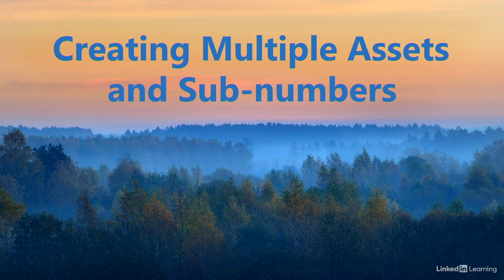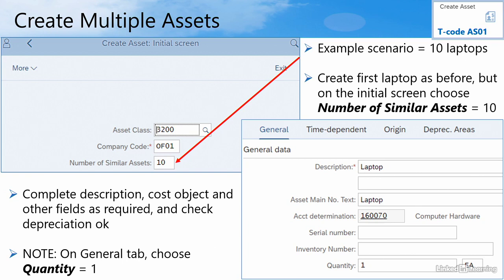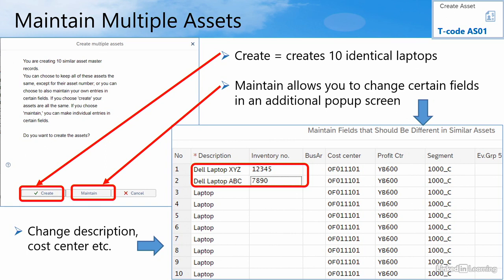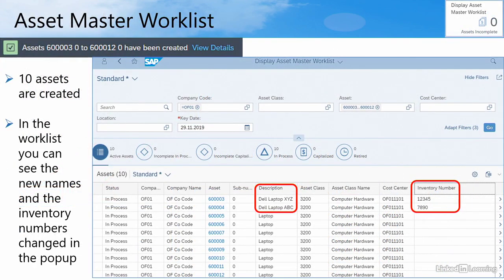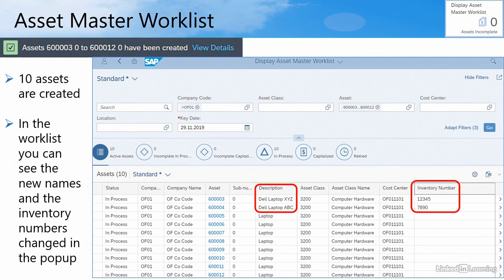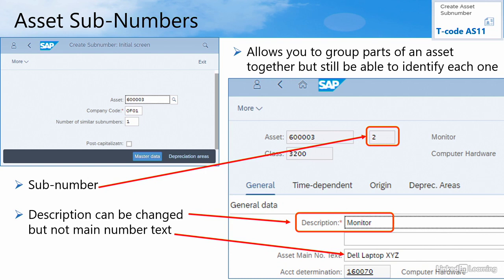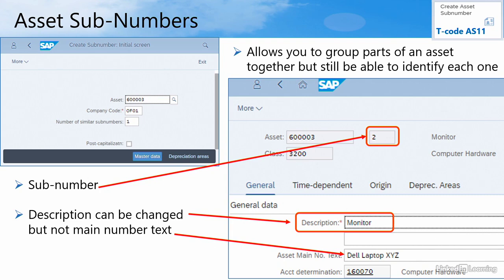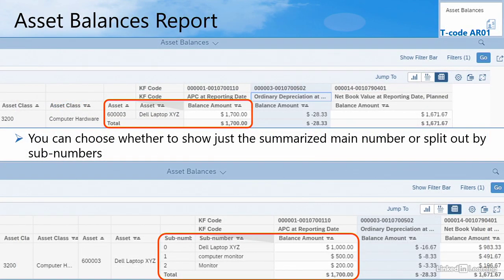03 06 Create multiple assets and subnumbers